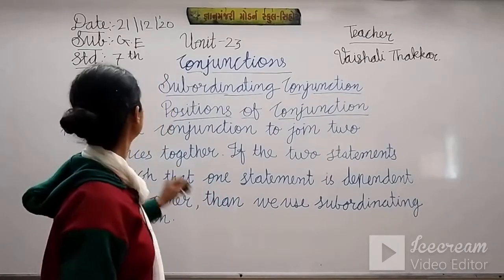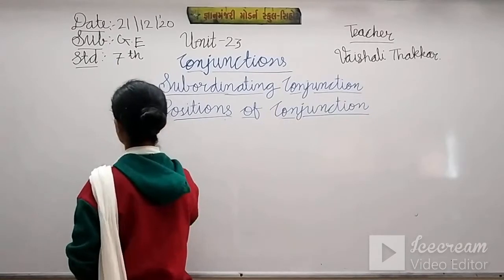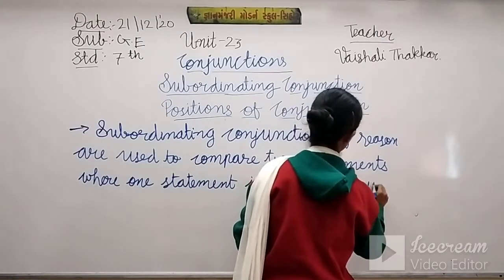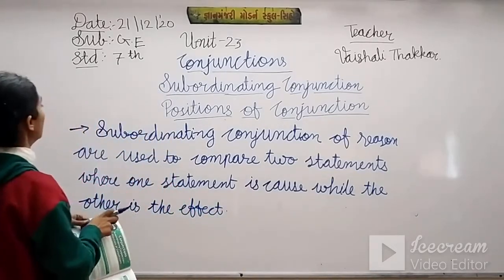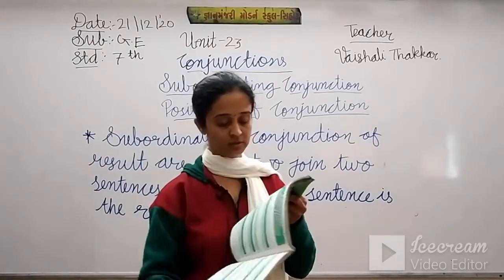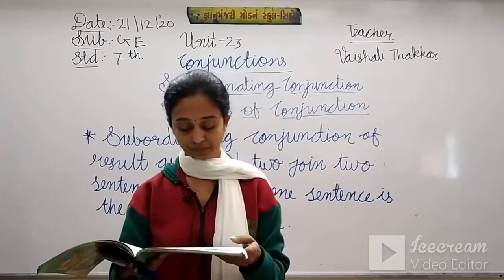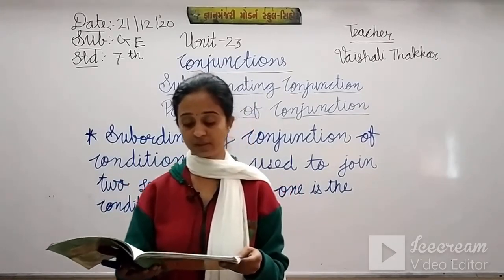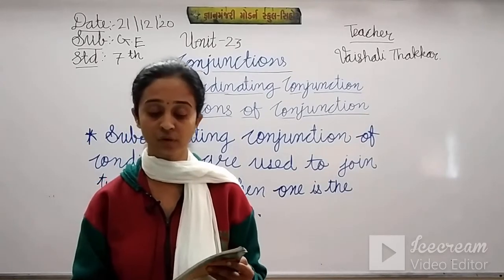STD:7 (ENG.MED) | G.E | CH-23 | CONJUCTIONS | TEACHER: MRS. VAISHALI THAKKAR